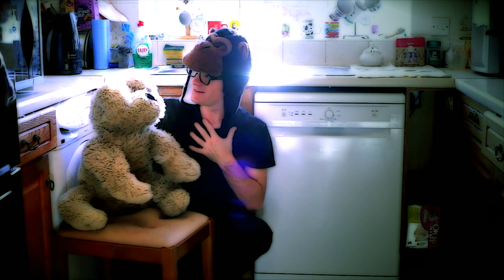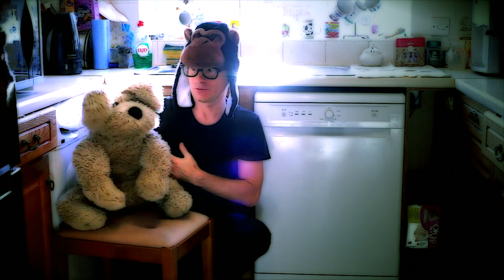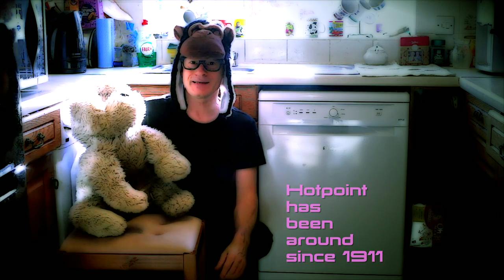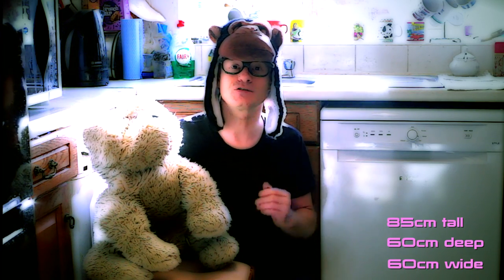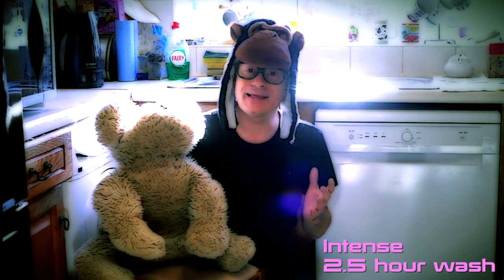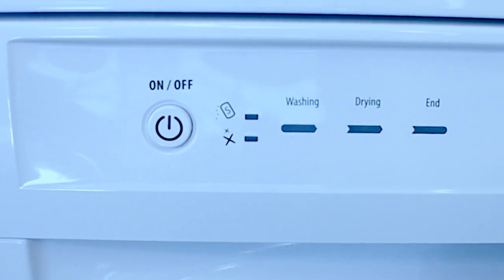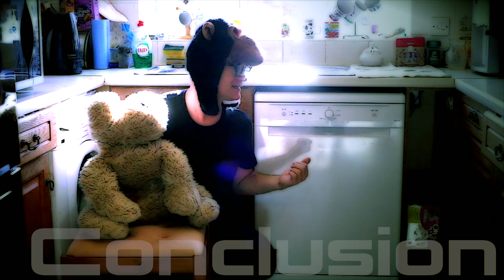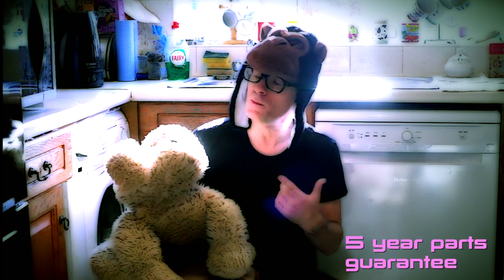Harlem shake DOG does HOTPOINT DISHWASHER TECH REVIEW : Ant & Dec / Ant & Dog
Heres my Review of the Hotpoint FDYB11011P dishwasher.
Its brilliant, loverly clean dishes and great looking unit.
I tried to bring a bot of umour to my review, I hope it entertains you.